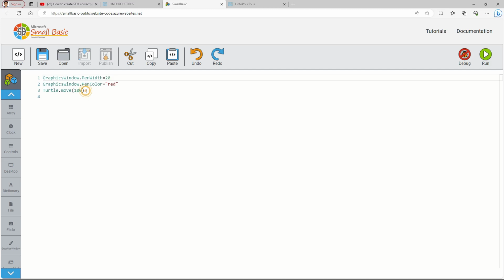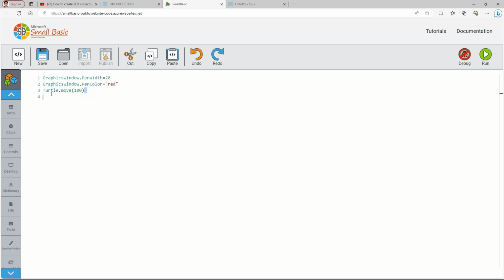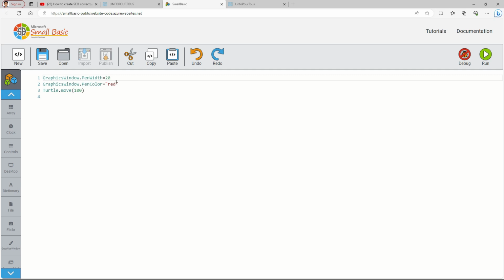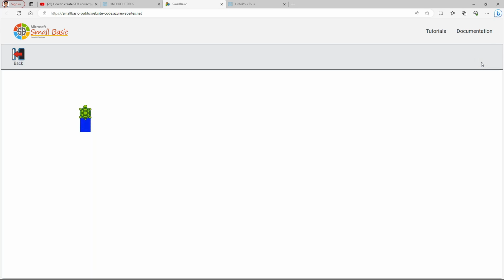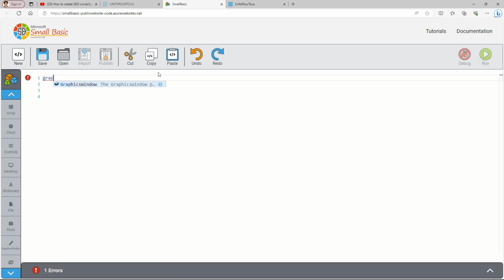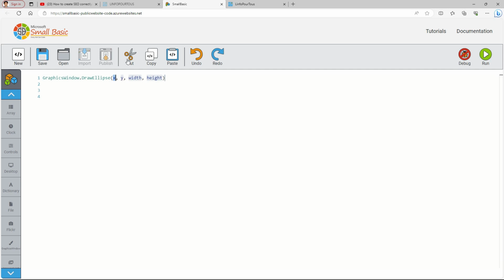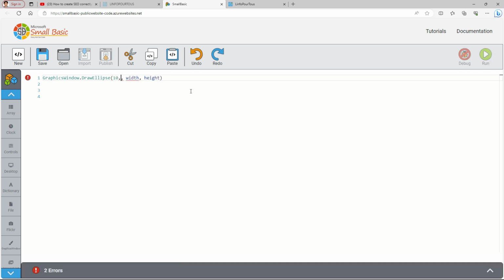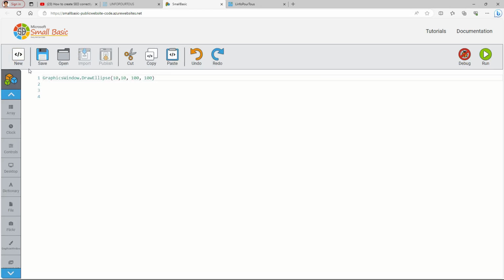Create Shapes in Small Basic (Lesson 2)